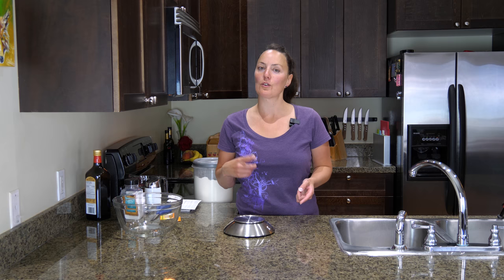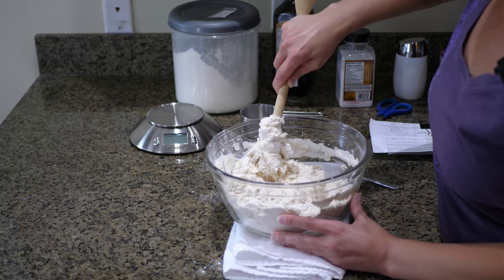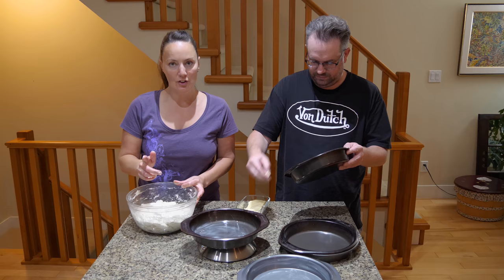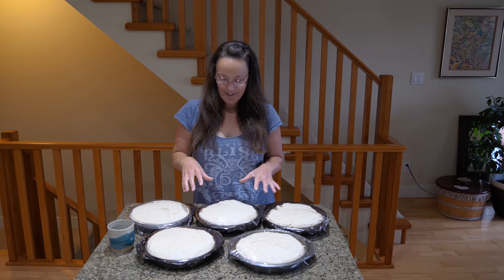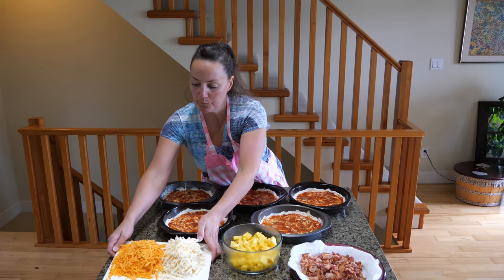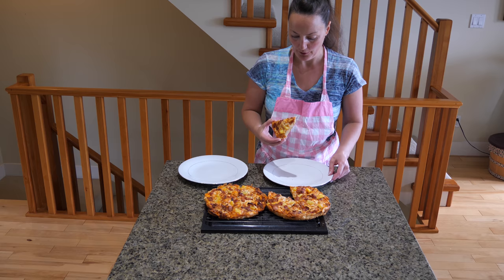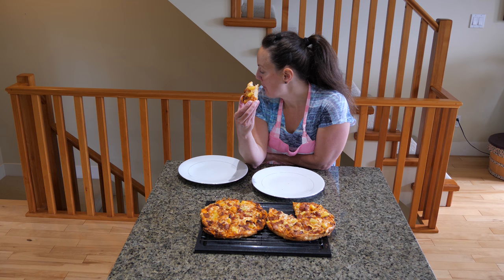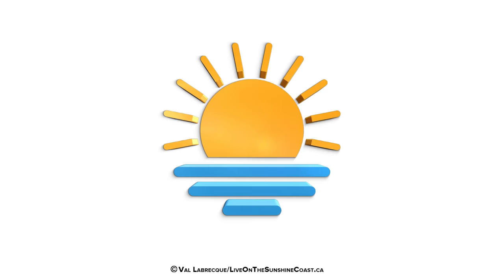Homemade Pizza Dough with Dry Yeast - Sunshine Coast, BC Vlog 14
A change of pace in this vlog! Instead of exploring the Sunshine Coast, BC, we're sharing our favourite homemade pizza dough with dry yeast with you! It's fun and easy to do! The dough actually rose the most ever in this video so it's normal if yours doesn't rise as much when you make it yourself.

Val

EQUIPMENT
• A food scale (doesn’t need to be anything fancy)
• A large mixing bowl
• Five 9” pie pans
• Cling wrap

INGREDIENTS
• 800 grams bread flour
• 20 grams salt
• 8 grams dry yeast
• 540 grams warm water
• 5 grams of sugar
• 16 grams olive oil
• Butter for greasing the pans
• Whatever you want for toppings

INSTRUCTIONS
1) Weigh and mix the dry ingredients in your large bowl. Add your water and olive oil and use
your hands to mix it all together. You’ll be left with a large sticky blob of dough. With sugar, it should weigh 1,389 grams.

2) Let the dough rise in the bowl overnight. The next day, divide that big dough lump into smaller dough balls of roughly 275 grams and drop each one in the middle of one of your greased pie pans. Cover each doughy pan with cling wrap and let them sit at room temperature for 2-4 hours. Suppress the urge to play with the dough (both in the bowl and in the pie pans). Giving the dough time to rise is key to making this recipe work. If you leave it alone, it’ll puff up and give your pizza crust a restaurant quality texture.

3) Your dough balls will flatten out and fill the bottom of your pans. If the dough hasn’t quite filled the bottom on its own, use your fingers to massage it to the sides. As you handle the pie plates, the dough may deflate a little. That’s OK.

4) Add whatever sauce, cheese, and toppings you want.  My preferred application is easy sauce, lots of bacon, pineapple, and a mix of cheddar and mozzarella cheese. For additional crunchy deliciousness, spread cheese right to the edge of the soon-to-be crust.

5) Preheat your oven to 550°F. If your oven doesn’t go to 550°F, set it to its highest temperature.

6) Once the oven is hot, bake your pizzas for 13-15 minutes. If you’re making plain cheese pizzas, it’s probably closer to 11-13 minutes of cooking time.

7) Pull your pizzas out of the oven and give them a few minutes to cool before gorging yourself.

▼▼ SUNSHINE COAST VLOG CHAPTERS ▼▼

00:00 - Mixing ingredients for pizza dough
02:30 - Nature break!
03:09 - Putting pizza dough into pans
04:25 - Nature break! (Part II)
04:35 - Pizza toppings, cooking, and eating!
08:02 - Val walks around Gibsons
10:06 - Pizza recipe

THIS VLOG

With Val Labrecque and Paul Poulsen.

Footage from August 30 – 31, 2021.
Uploaded September 27, 2021 to go live September 29, 2021.

Director/Producer/Editor/Camera: Val Labrecque
Assistant Editor: Paul Poulsen

MUSIC

Isaac Joel - Witches Butter
ZGGNGRN69QLNRXQF

Ian Kelosky - Stormy Night
YFYSHXSJAD6KPFWS

Ian Kelosky - En La Playa
MT95HZJRQNQB8HGZ

Reveille - Passing Time
MPA0CREDCYRDGKG8

Reves Francais - Balade du Soir
28HQZPGSCKQGJQBU

VISITANTS - Brighter Deeper
GQVDR8UZMXTLNKLJ

VISITANTS - Brighter Deeper - background
BDSCJR3LNBNQ2QXZ

VISITANTS - Brighter Deeper - instrumental
CAVUHBGE3GOZC9XT

Licensed through Envato Elements

Italian Happy Dance

Google Pixel 7 Lumix G9
Panasonic Lumix GH5
Panasonic Lumix G Vario Lens, 14-140MM
Panasonic Lumix HH025 LUMIX G Lens, 25mm
K&F Concept 46MM Variable ND Filter
Comica CVM-VM10II Mini Shotgun Video Mic
DJI Mavic Mini
FIMI Palm